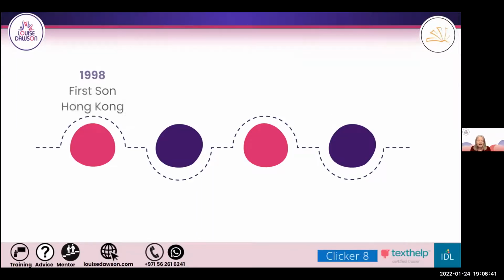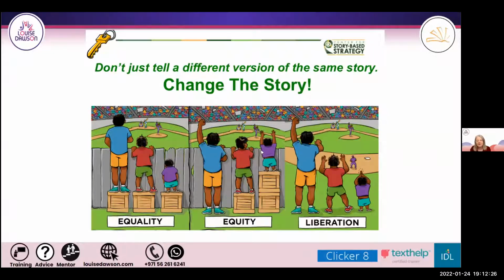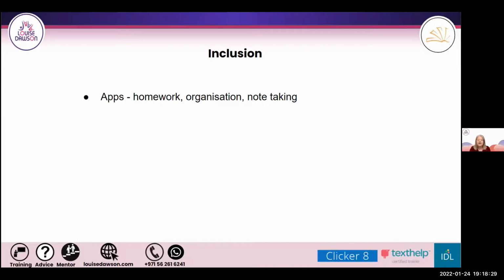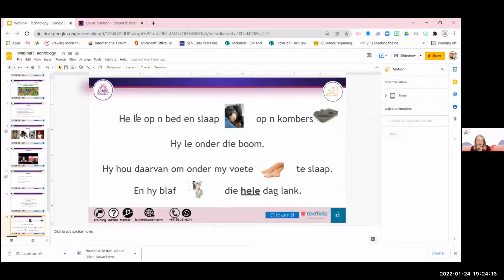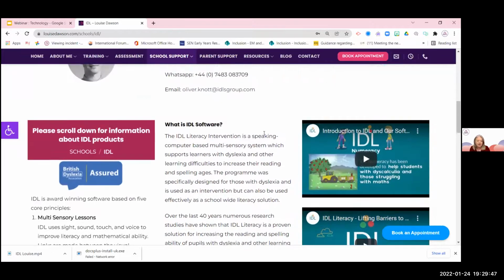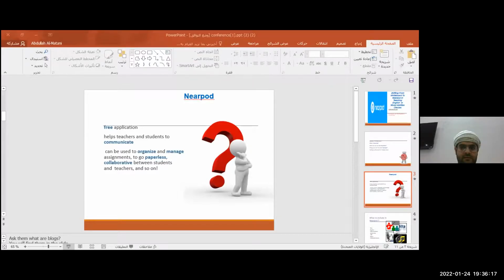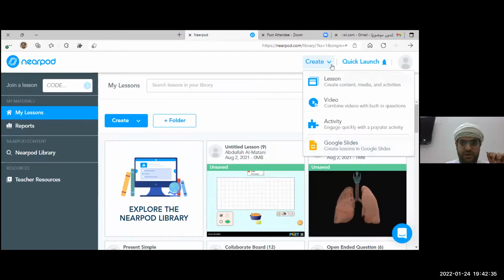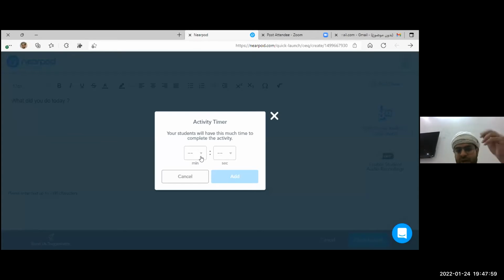EMALPP- Part 1